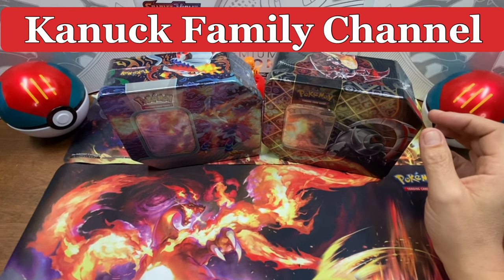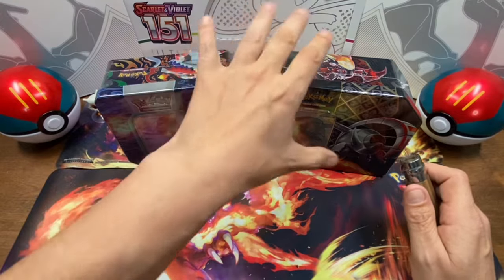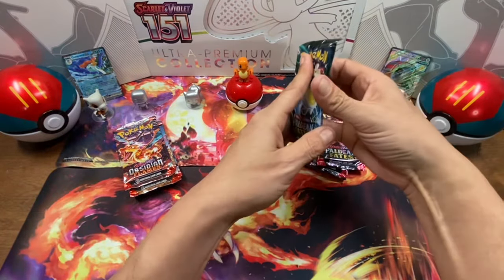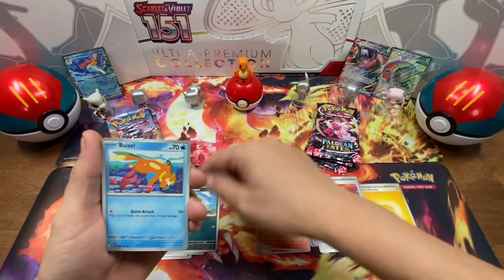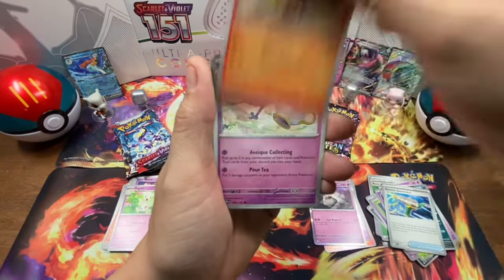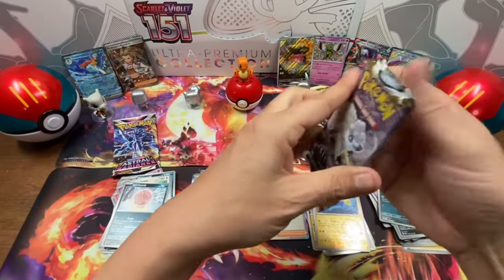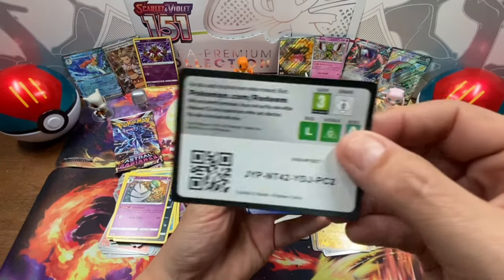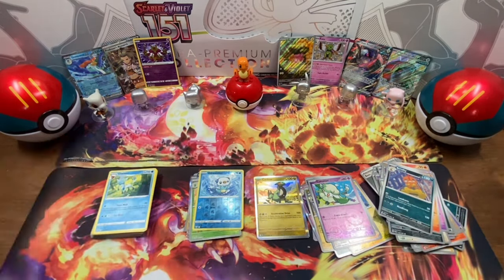Paldea Partners tin VS Paldean Fates tin… Get it on!!!!!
Friendly competition Paldea Partners tin VS Paldean Fates tin.! Was note expecting that.

Special thanks to TPM Hobby et Collection for the great help, advice and prices.
I was looking for a new store and stumbled into this one by accident and wow! What a place.!

Or